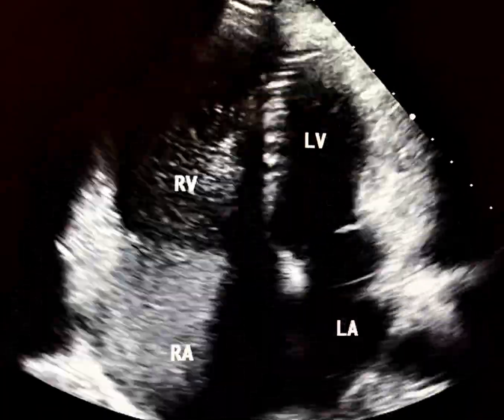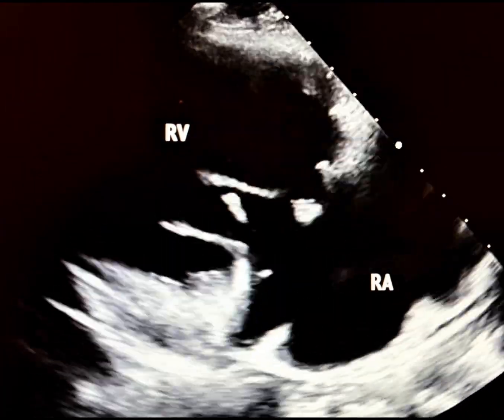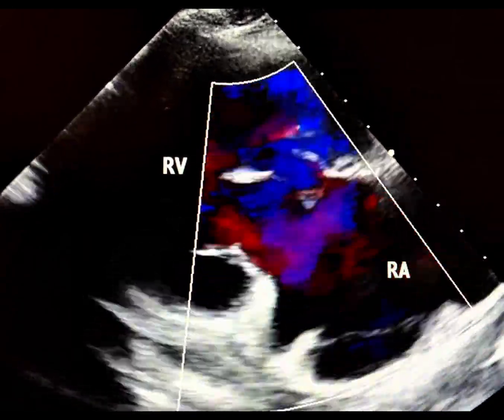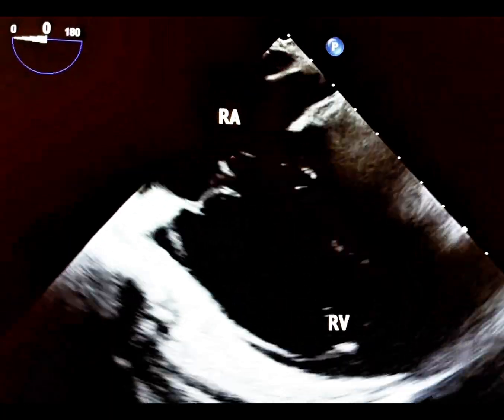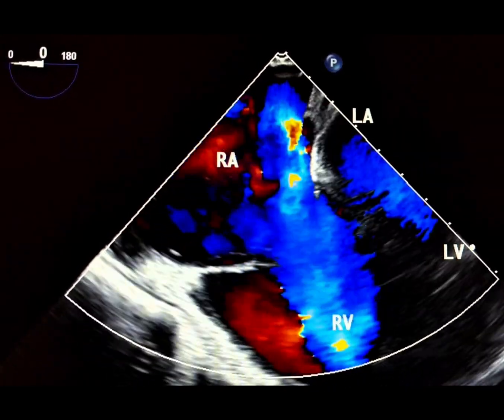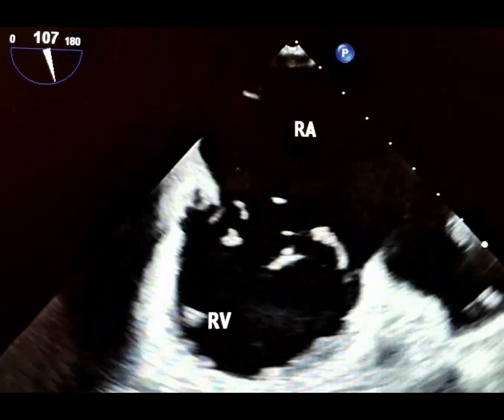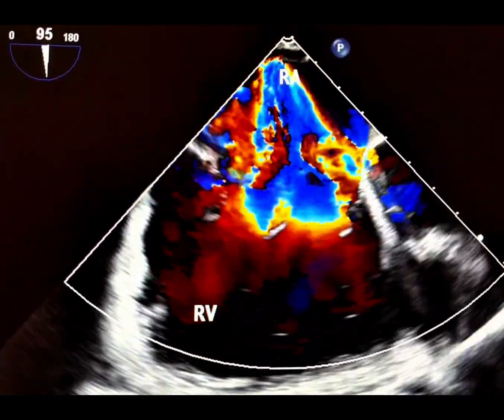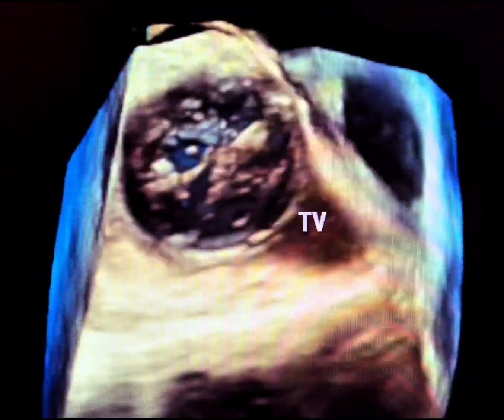Traumatic Tricuspid Regurgitation: An Underrecognized but Serious Complication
traumatic severe TR can occur in the context of multiple or significant chest trauma, but its consequences may not present until much later. In some cases, patients may not relate the symptoms to the previous trauma.
Blunt chest trauma—such as from accidents, sports, or occupational injuries—can cause rupture of the tricuspid valve chordae, papillary muscles, or leaflet avulsion, often affecting the anterior tricuspid valve leaflet.
acute post-traumatic tricuspid regurgitation (TR) is often overshadowed by concomitant injuries, leading to a delayed presentation with right ventricular failure symptoms.